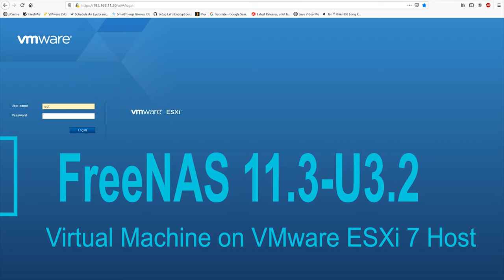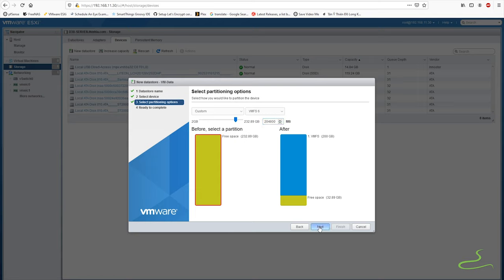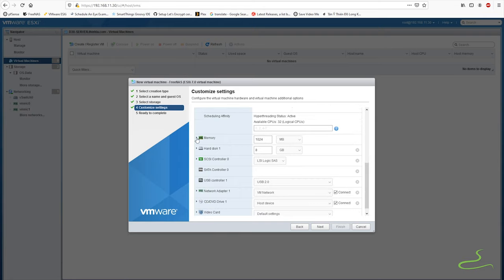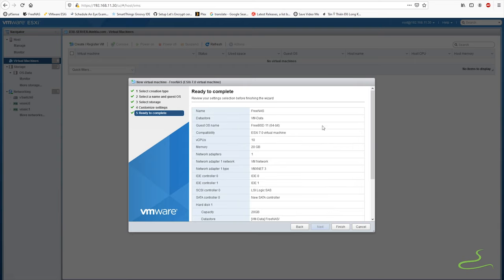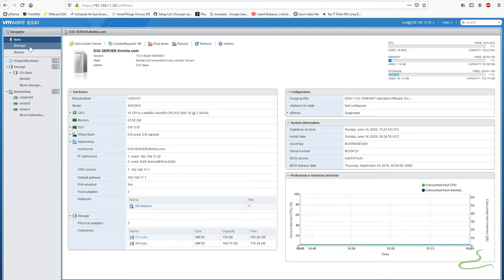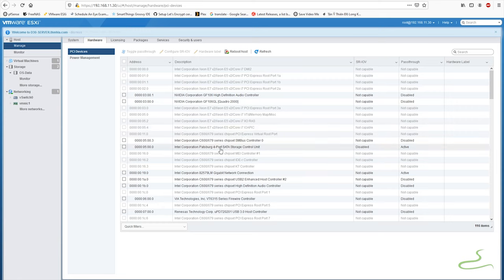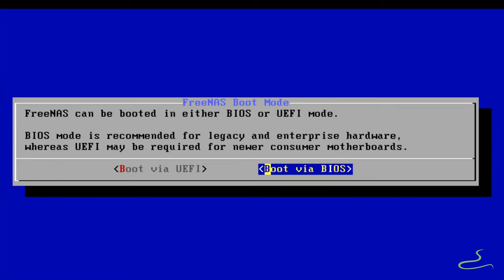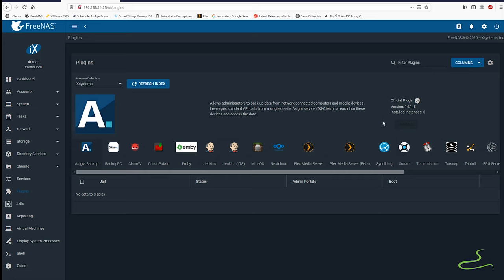How to install FreeNAS VM on VMware ESXi 7.0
This video shows how to install the latest FreeNAS 11.3-U3.2 on VMware ESXi 7.0 and some problems and issues I have encountered along the way. And most importantly, the reason why I select ESXi as my host operating system for all my virtual machines needs.

🛒 Intel CPU
🛒 AMD CPU
🛒 Intel Xeon Motherboard
🛒 Intel Xeon CPU
🛒 Server Computer

FreeNAS is an operating system that can be installed on virtually any hardware platform to share data over a network. FreeNAS is the simplest way to create a centralized and easily accessible place for your data. Use FreeNAS with ZFS to protect, store, and back up all of your data. FreeNAS is used everywhere, for the home, small business, and the enterprise.

02:12 - Creating datastore of ESXi
12:45 - Enabling hardware passthrough for VMs within ESXi
17:30 - Installation of FreeNAS 11.3-U3.2